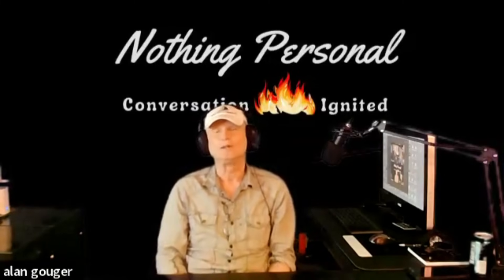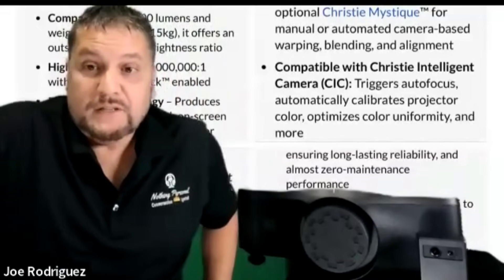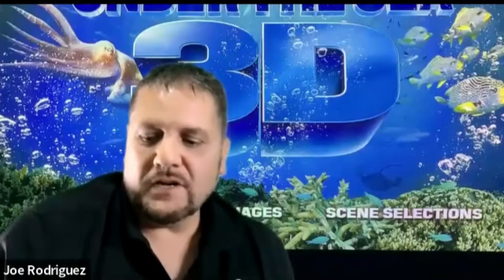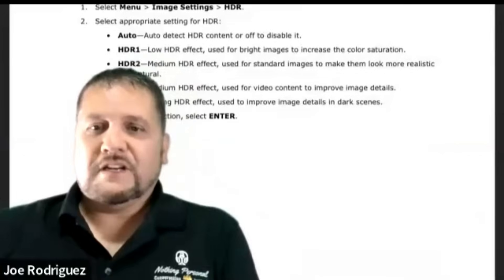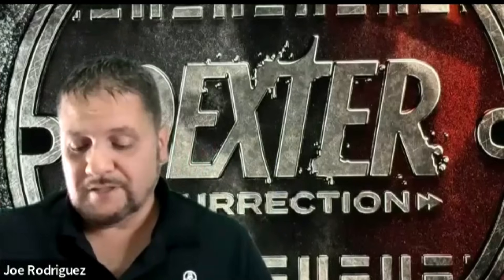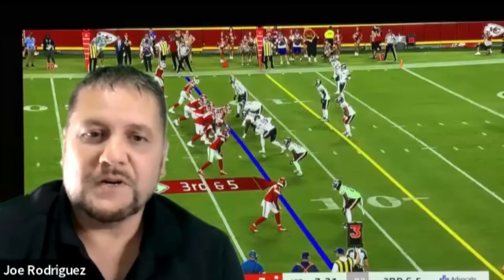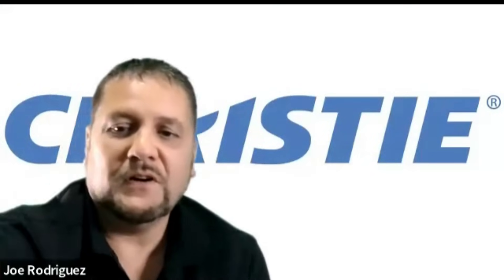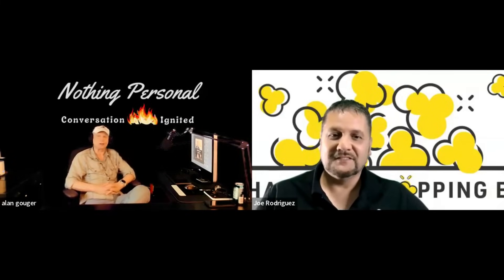JoeRod reviews the Christie 4K860, Wow!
In this podcast JoeRod reviews the new Christie 4K860. He comments on its 3D, contrast, color, auto calibration camera etc. Stick around until the end where you can find some images produced by the Christie 4K860.
If your planning on attending Cedia 25 and see Joe say hello.